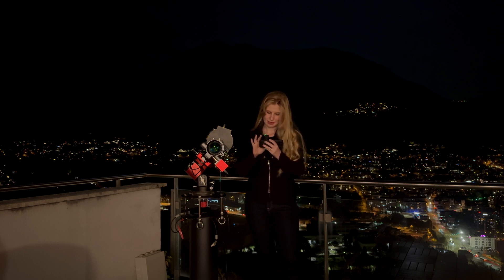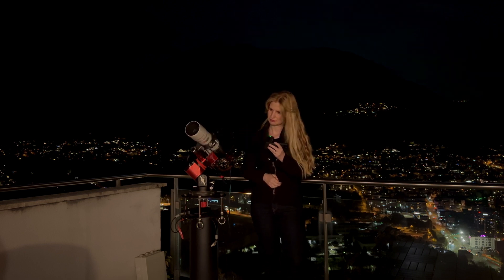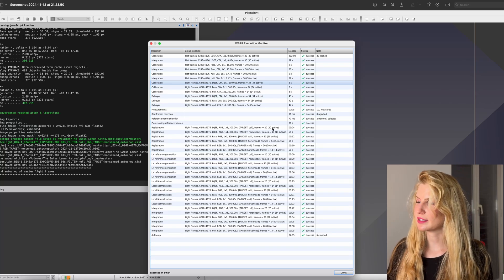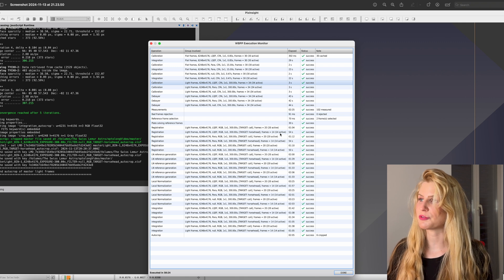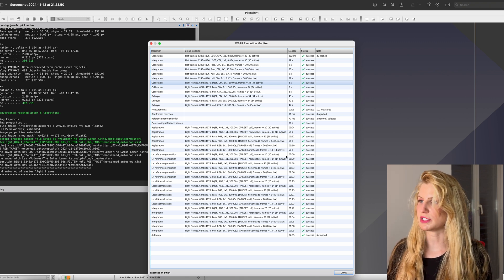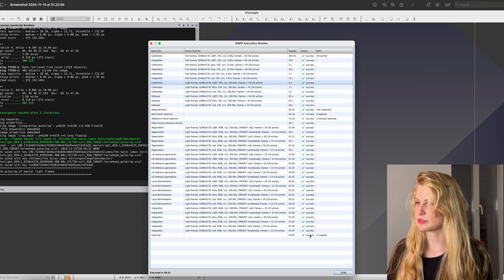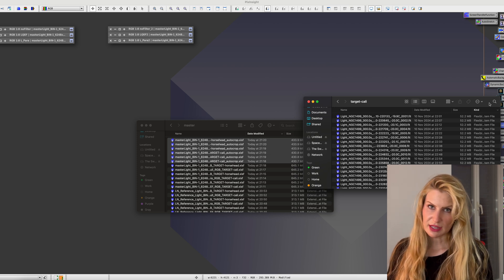I Tested The Optolong L-Para filter: A Brand New Option for OSC Narrowband Astrophotography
Explore the new Optolong L-Para filter with me as I test it under challenging conditions on my balcony. We'll compare the L-Para to the L-QEF and an unfiltered shot, revealing how the narrowband setup tackles light pollution and enhances emission nebulae detail. Using the California and Horsehead Nebula as test targets, I'll demonstrate how the filter impacts star halos and captures hydrogen and oxygen lines more effectively than previous models. Discover if the L-Para could be your next upgrade for deep-sky imaging! Clear skies!